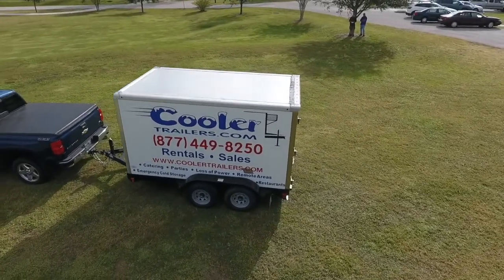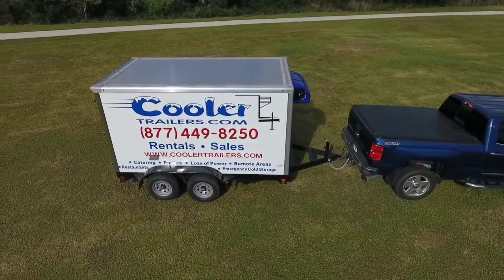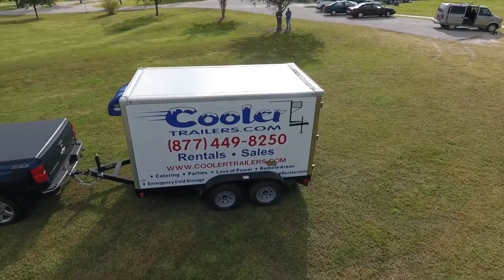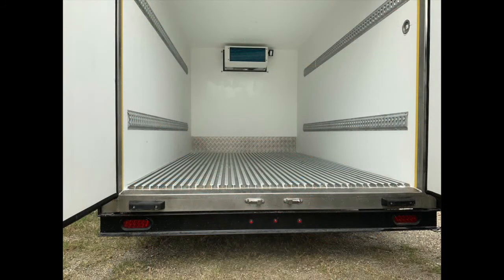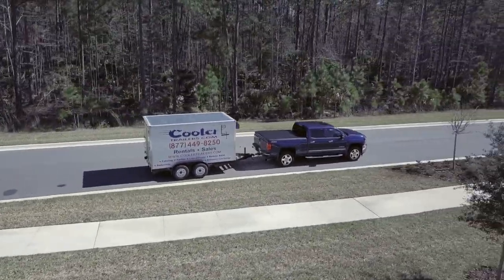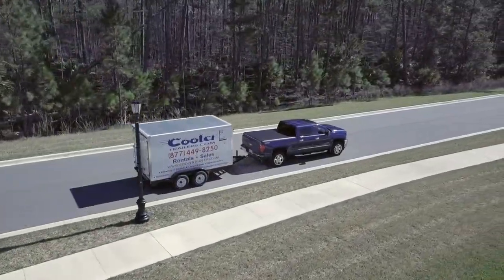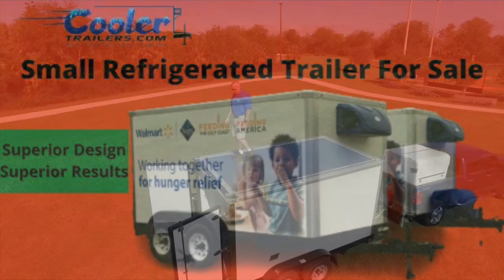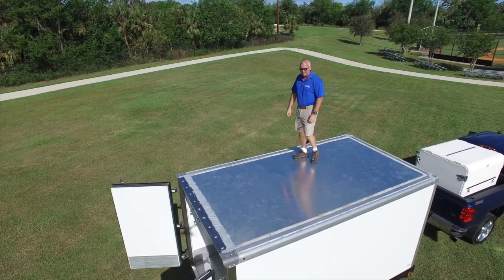Refrigerated Trailer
Your new refrigerated trailer is here! We know you're looking for a high-quality, well designed unit that can withstand decades of use. That's why Cooler Trailers build only the best and our 115 volt refrigeration unit will freeze or cool with any 15 amp household outlet .

Refrigerated Trailer - Cooler Trailers - Small Refrigerated Trailer

00:00 - Intro Refrigerated Trailer
01:29 - Small Refrigerated Trailer Rental
01:55 - Used Refrigerated Trailer
02:15 - Refrigerated Truck Alternative